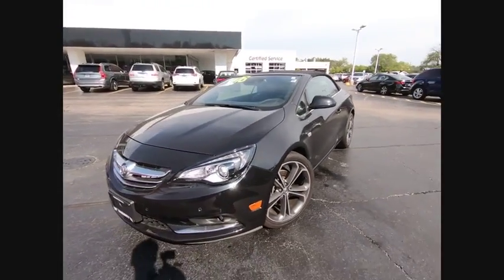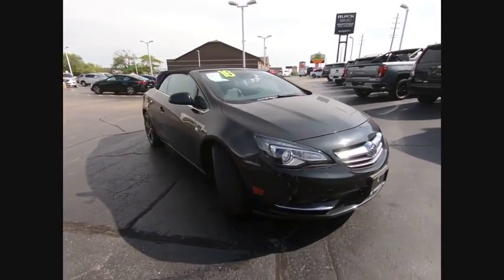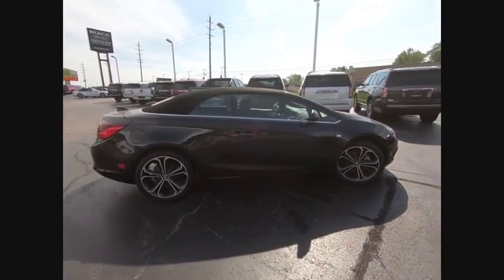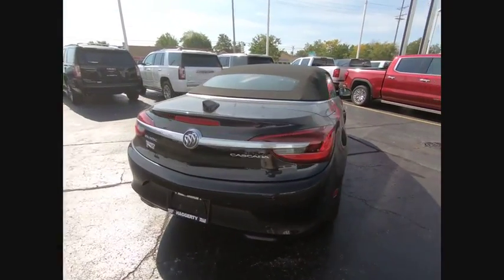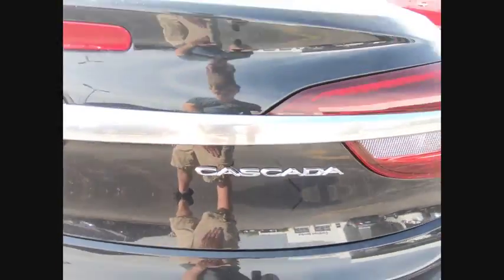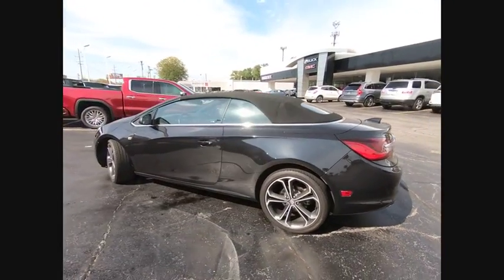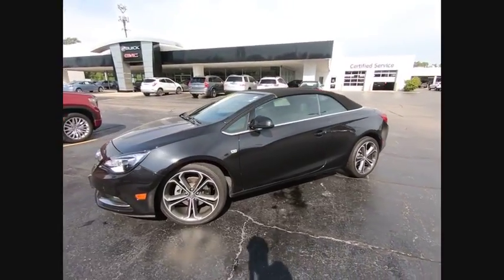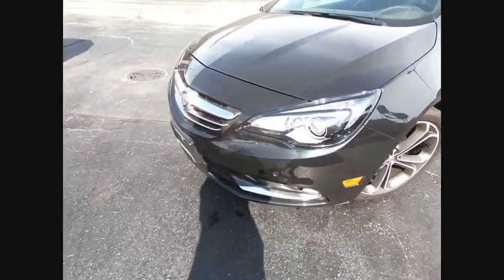2016 Buick Cascada 2016 Buick Cascada 54456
2016 Buick Cascada Premium

Only 16,459 Miles! Delivers 27 Highway MPG and 20 City MPG! Dealer Certified Pre-Owned. This Buick Cascada delivers a Gas I4 1.6L engine powering this Automatic transmission. WHEELS, 20 (50.8 CM) DIAMOND GRAPHIC TWIN-SPOKE BI-COLOR FINISH, TRANSMISSION, 6-SPEED AUTOMATIC, ELECTRONICALLY CONTROLLED WITH OVERDRIVE (STD), SEATS, FRONT SPORT BUCKET (STD).*This Buick Cascada Features the Following Options *PREMIUM PREFERRED EQUIPMENT GROUP, JET BLACK, PERFORATED LEATHER-APPOINTED SEAT TRIM with Jet Black accents, ENGINE, 1.6L TURBO 4-CYLINDER, SIDI DOHC with Variable Valve Timing (200 hp [149.1 kW] @ xxxx rpm, 206 lb-ft of torque [278.1 N-m] and 221 lb-ft of torque [298.4 N-m] with overboost @ xxxx rpm) (STD), CARBON BLACK METALLIC, AUDIO SYSTEM WITH NAVIGATION AM/FM/SiriusXM stereo, single CD/DVD player and MP3 player with navigation, IntelliLink with 7 diagonal touch-screen display, GPS navigation system, USB port, Radio Data System (RDS) and auxiliary input jack (STD), Wipers, front intermittent, Rainsense, Windows, power, rear with Express-Up/Down, Windows, power with front passenger Express-Up/Down, Windows, power with driver Express-Up/Down, Wheels, 20 (50.8 cm) dynamic twin-spoke bi-color finish.*Feel Confident About Your Choice *Haggerty Pontiac GMC graded the Overall Condition of this vehicle as Excellent. Non-smoker vehicle!*See What the Experts Say!*As reported by Edmunds: Quiet and comfortable ride on the highway and over bumpy roads; lots of features for a reasonable price.*Visit Us Today *You've earned this- stop by Haggerty Pontiac GMC located at 300 W. Roosevelt Rd., Villa Park, IL 60181 to make this car yours today!JUST ANNOUNCED!Free Oil Change and Tire Rotation for 24 Months or 24,000 miles with the GM Certified Warranty! 12 MONTH/12000-Miles Bumper-To-Bumper Warranty! 5YRS 100000 Miles Powertrain Warranty,172-Point Inspection with Two Year Maintenance Plan Roadside Assistance and Courtesy Transportation!(The 12 month/12,000 miles warranty will go into effect after the new vehicle warranty has expired.) Let's Do the Math. New Warranty: 48-months/50,000-miles Certified Warranty: 12-months/12,000-mles Total Warranty: 60-months/62,000-miles THAT MEANS SIMPLY THAT GM CERTIFIED USED HAVE 1 YEAR LONGER THAN NEW!JUST ANNOUNCED!Free Oil Change and Tire Rotation for 24 Months or 24,000 miles with the GM Certified Warranty! 12 MONTH/12000-Miles Bumper-To-Bumper Warranty! 5YRS 100000 Miles Powertrain Warranty,172-Point Inspection with Two Year Maintenance Plan Roadside Assistance and Courtesy Transportation!(The 12 month/12,000 miles warranty will go into effect after the new vehicle warranty has expired.) Let's Do the Math. New Warranty: 48-months/50,000-miles Certified Warranty: 12-months/12,000-mles Total Warranty: 60-months/62,000-miles THAT MEANS SIMPLY THAT GM CERTIFIED USED HAVE 1 YEAR LONGER THAN NEW!